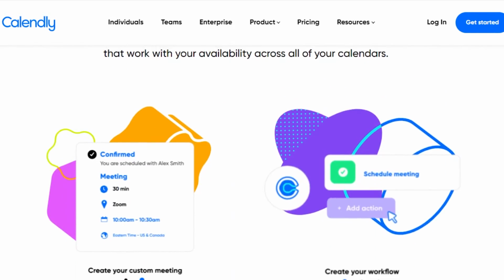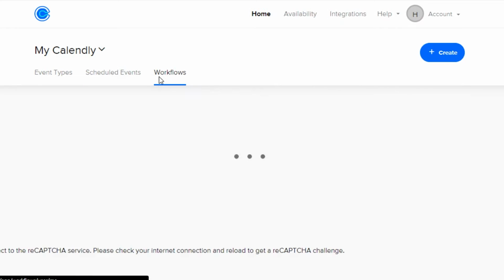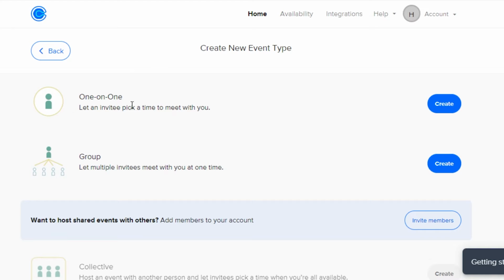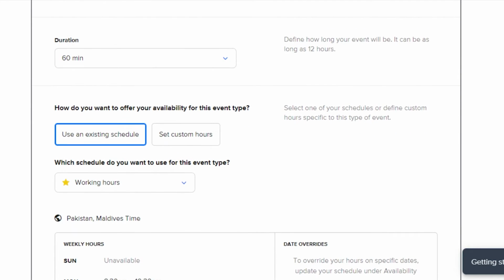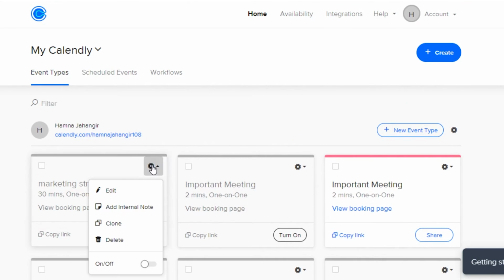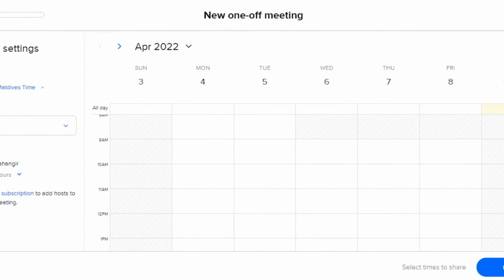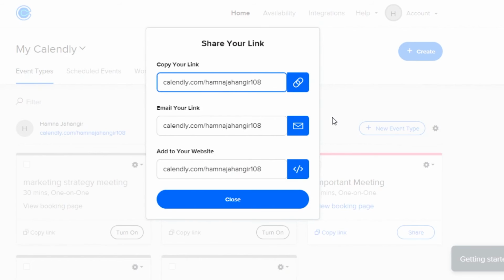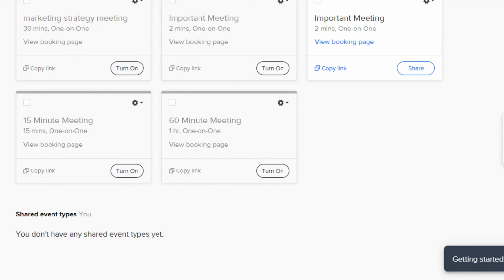How To Use Calendly | Tutorial For Beginners (2022)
Calendly is one of the best appointment scheduling apps available. In this tutorial, Scott Friesen shows you everything you need to know about creating events, connecting calendars, booking meetings, and so much more. This beginner's guide will have you using Calendly like a pro in no time.

00:00 Intro
00:05 How To Use Calendly 2022
04:00 Calendly Tutorial for Beginners

This is the only Calendly tutorial you'll need to watch in 2022! Calendly isn’t your traditional calendar tool. It works with your current calendar application and automates the scheduling of meetings, appointments, consultations, paid coaching calls, and more.

This latest video is a step-by-step process of how to use the FREE Calendly meeting scheduler. From setting up your account to scheduling an event, I’ve got you covered. You need to watch this because with Calendly, you’ll never have the problem of double booking or taking a meeting that you don’t want if it’s not within your terms.

Don’t forget to watch this episode as I am speaking from experience since I use Calendly myself. It is seamless so I want to share how great of an app this is. It’s a game-changer and I want your business to benefit from it, too!